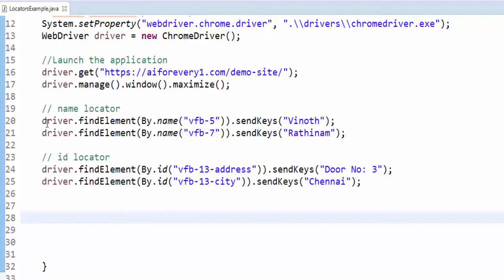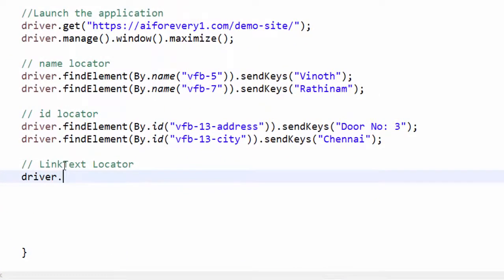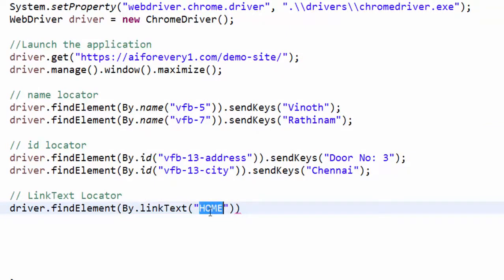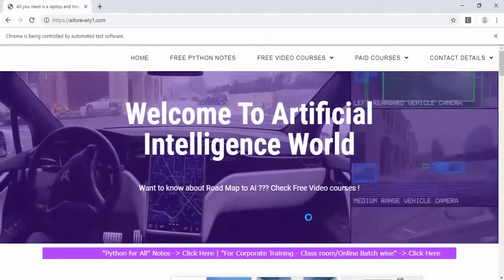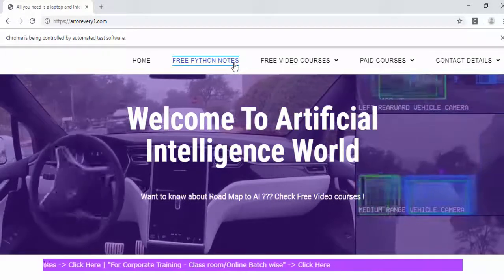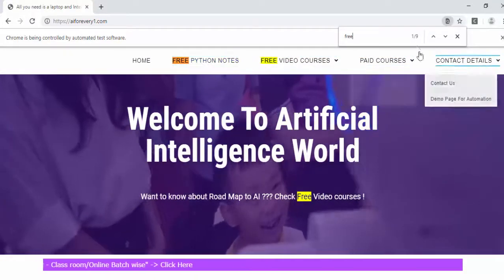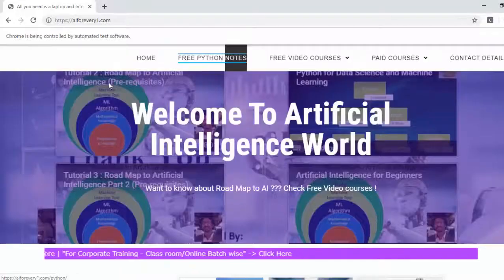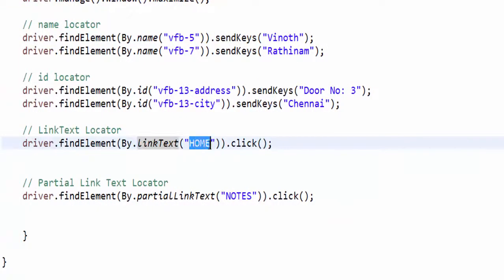Selenium Tutorials for Beginners : 8. LinkText and PartialLinkText Selenium Locators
This video explains about the LinkText and PartialLinkText Selenium Locators

Agenda:
0:00 - Introduction
0:28 - linkText Locator
1:56 - partialLinkText Locator
4:07 - Conclusion